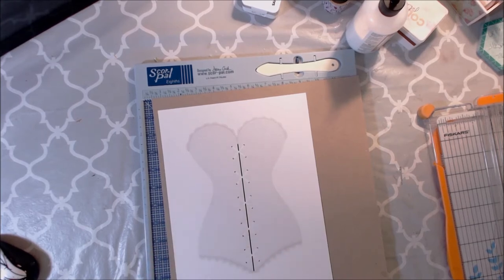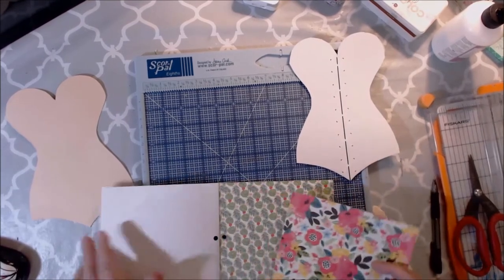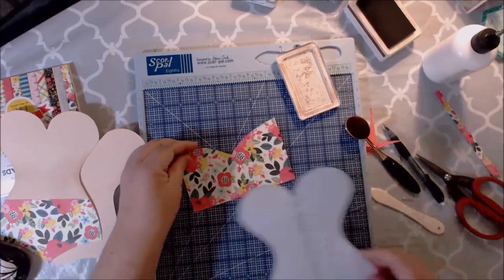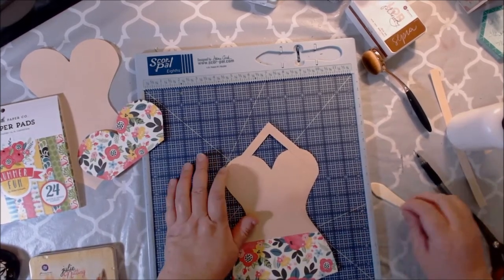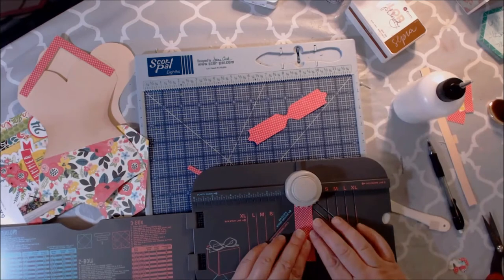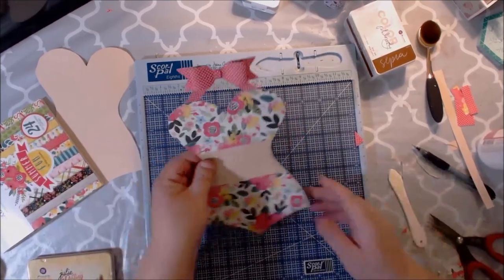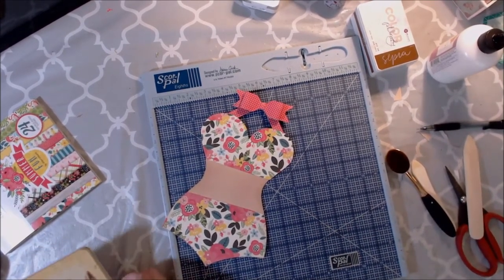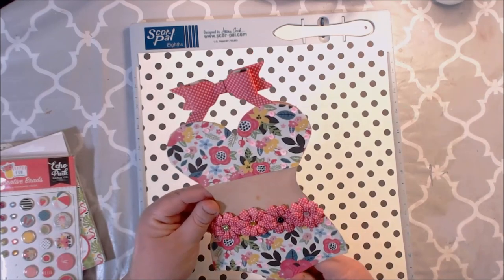Summer fun Bikini Loaded Envelope tutorial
Welcome to your 1st July Craftology box tutorial for Country Craft Creations.com . I absolutely love this collection from Echo Park Paper co. It's cute as can be. I hope you enjoy the tutorial and if you didn't get the template in your box you can find it at this link here